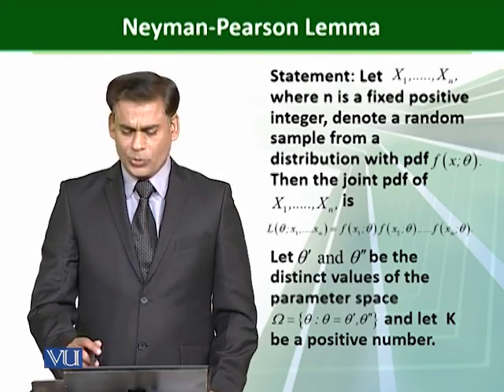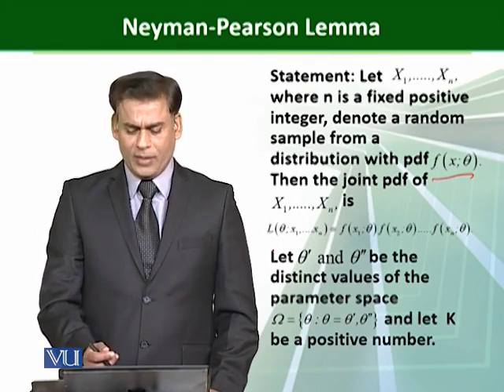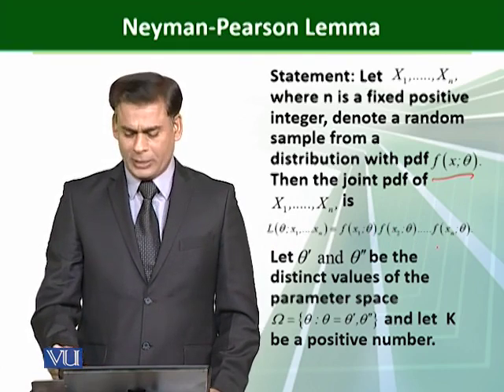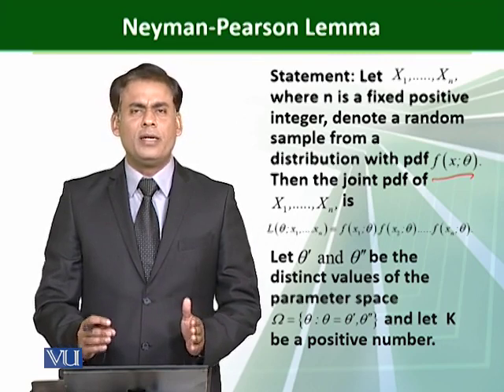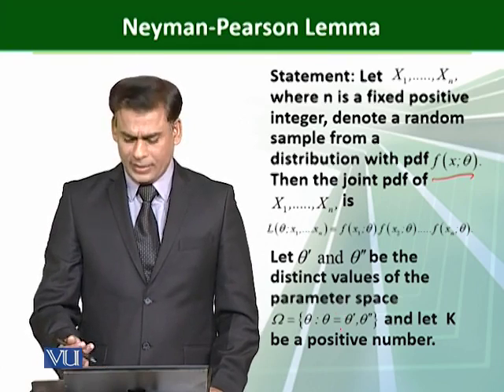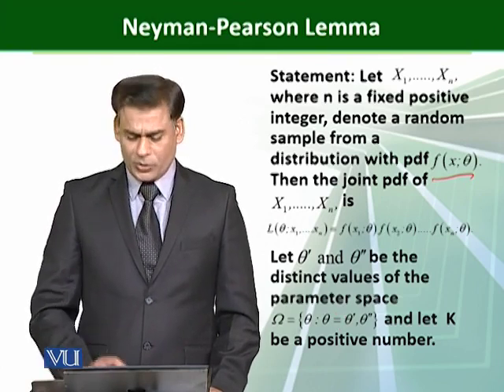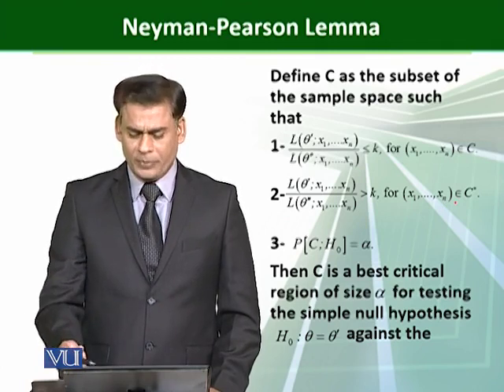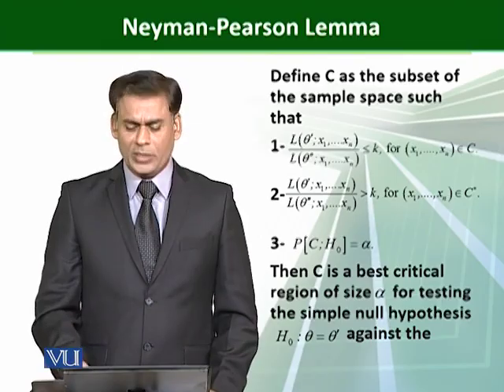STA631_Topic166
STA631_166
Neyman-Pearson lemma